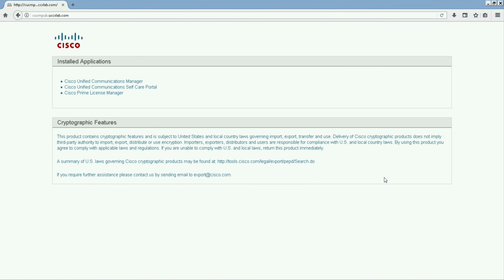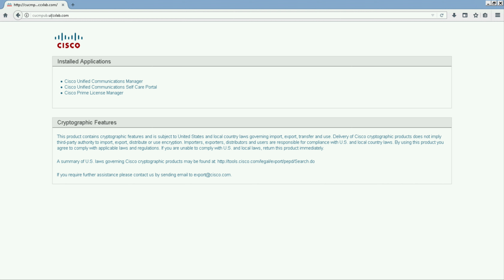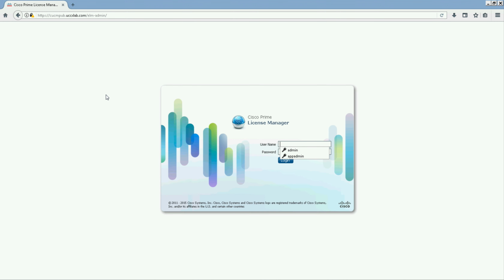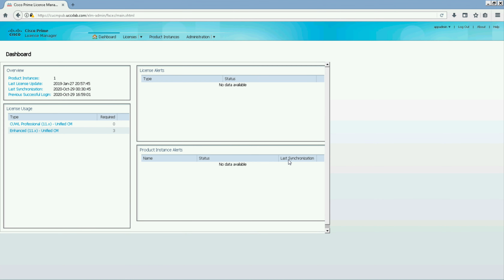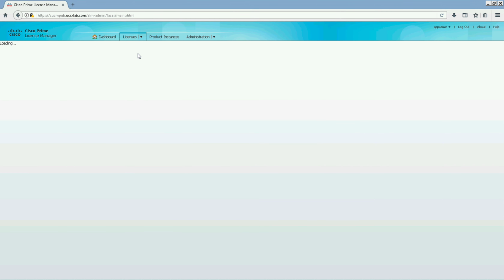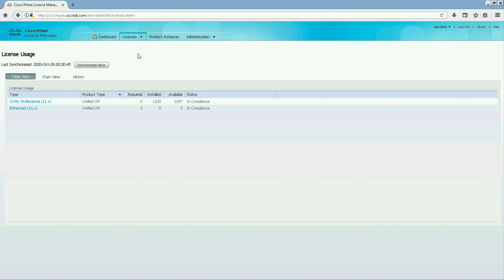Determine License Count in Cisco Prime License Manager (PLM)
Account teams at Cisco often need to determine accurate license usages on on-premise Unified Communications (UC) calling solutions to provide accurate pricing on UC quotes for customers. Account teams will ask for a screenshot of the Prime or Enterprise License Manager (PLM/ELM) page to determine this information.

Cisco's on-premise calling solution includes the Cisco Unified Communications Manager (CUCM) and Cisco Unity Connection (CUC). These are the IP Public Branch eXchange (PBX) phone system and voicemail applications, respectively.

This video walks through the process to determine licenses enabled and licenses in use on the calling solution.

If you are unsure of the hostname of your PLM server, you can type the following command in the Command Line Interface (CLI) of any of the CUCM nodes: run sql select elmname from licenseserver